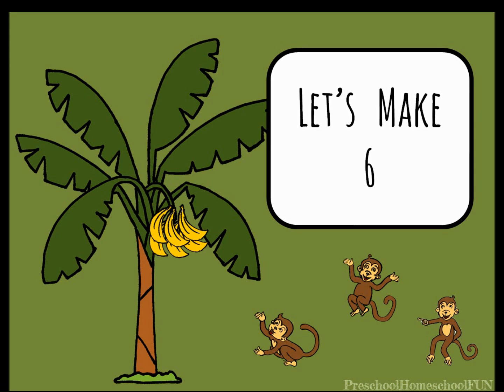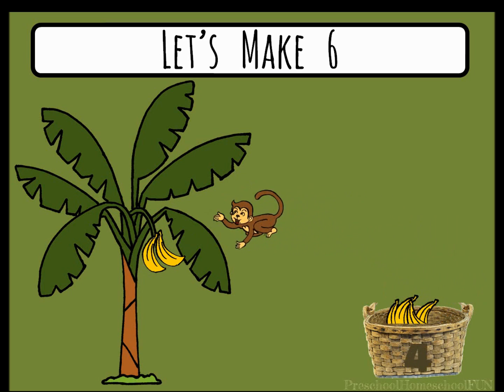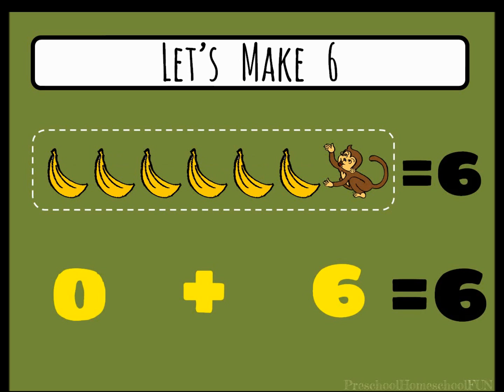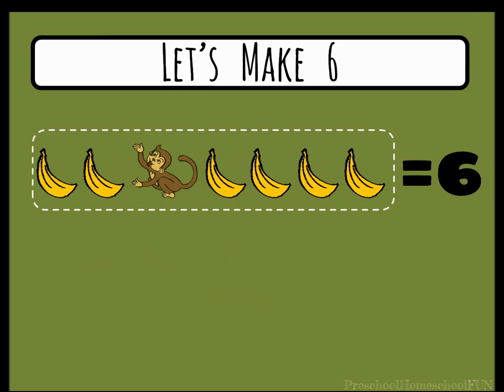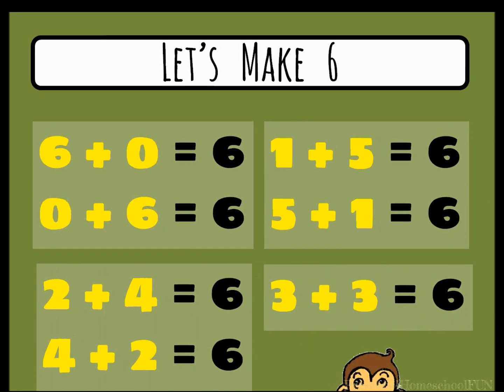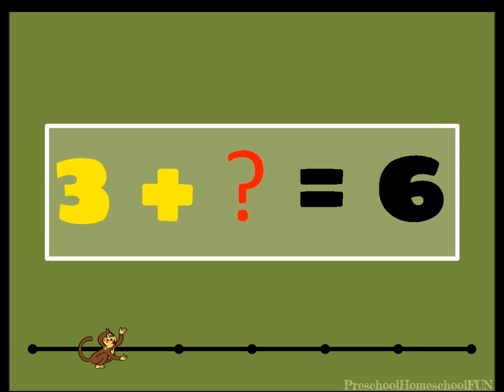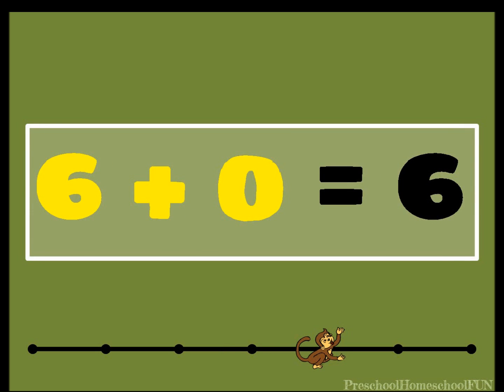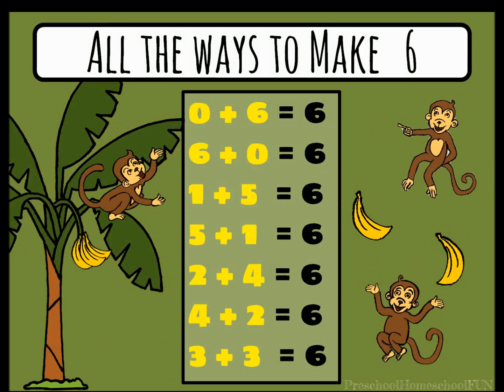Addition Facts Sums to 10 - Let's Make 6!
Kindergarten, First and Second grade math. Addition sums to equal 6. Math flashcards. Here's a fun way to quickly learn 7 math facts for ways to add to 6.